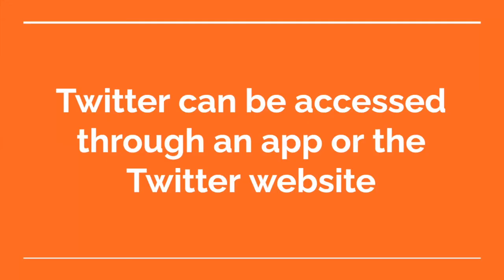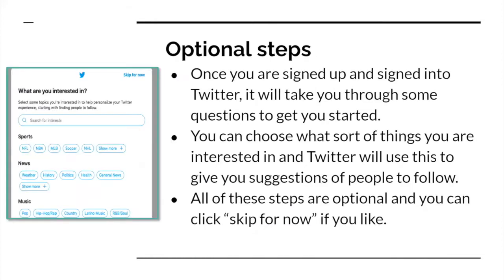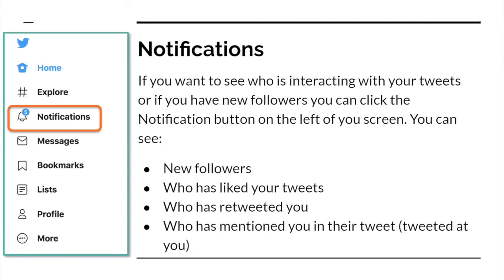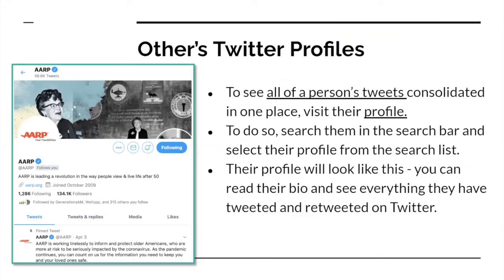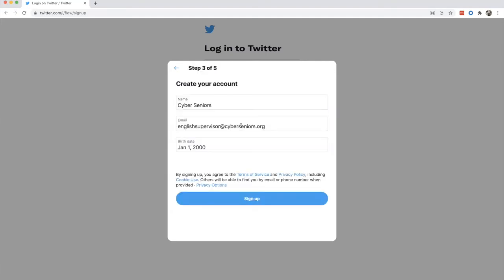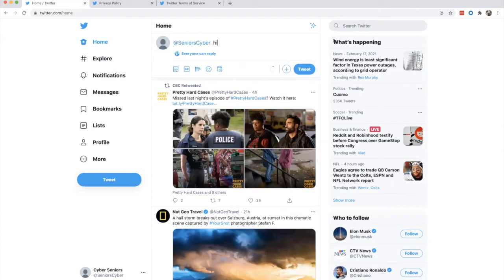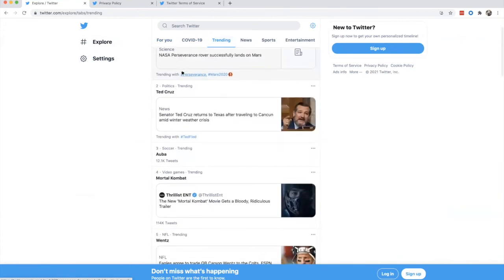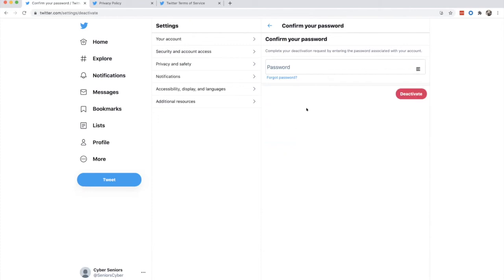The Ins and Outs of Twitter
In this session, we discuss the popular social media platform Twitter, its uses and benefits, and how to create and navigate an account.